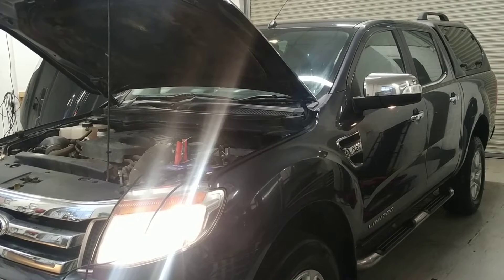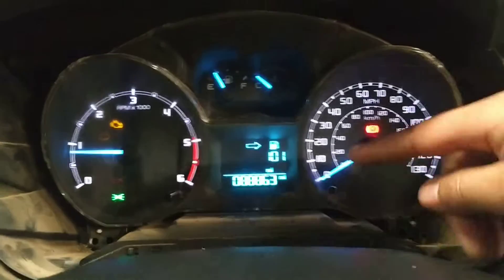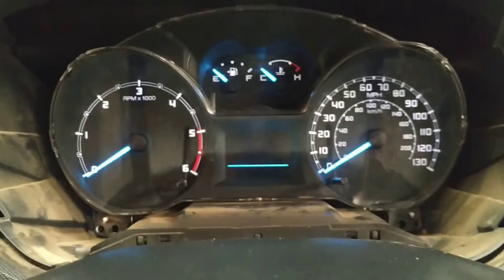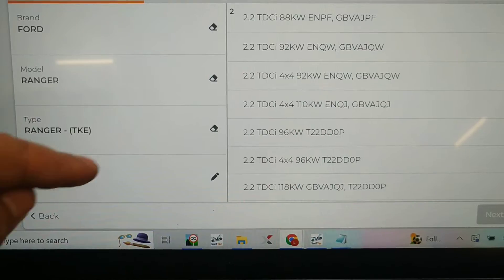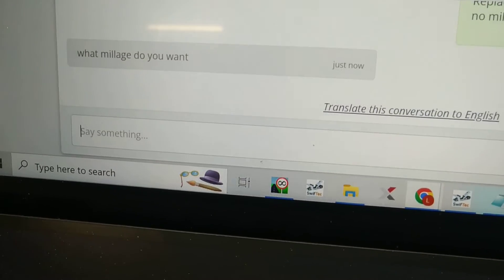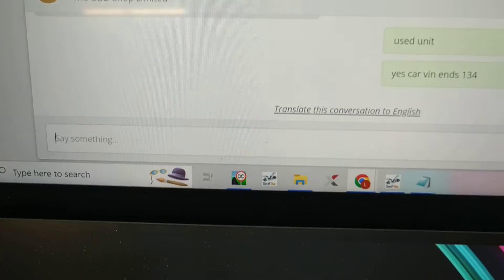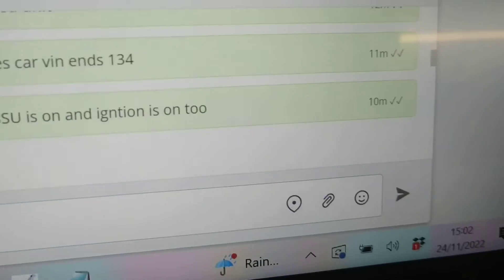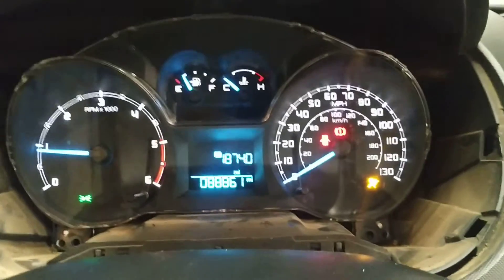Programming in new instrument cluster and correcting the mileage on 2012 Ford Ranger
Links to tools used: TheOBDshop.co.uk

Links to automotive programming training courses: TheOBDcompany.co.uk

Programming in new instrument cluster and correcting the mileage on 2012 Ford Ranger - Mileage Correction and Dash Programming using DealerProg Two